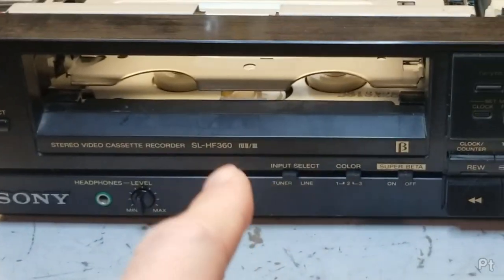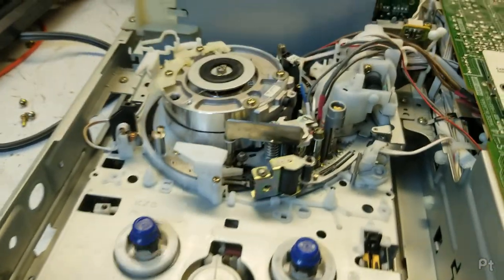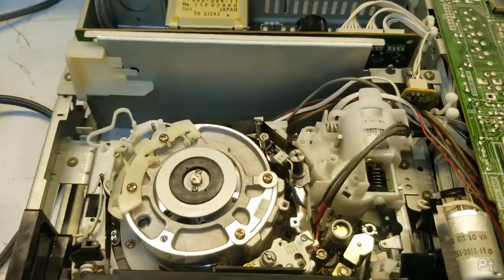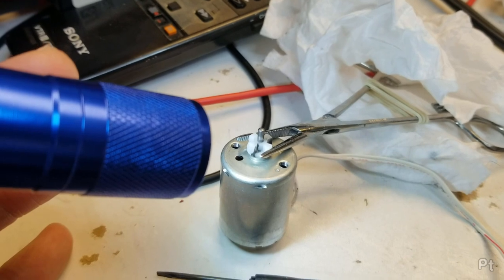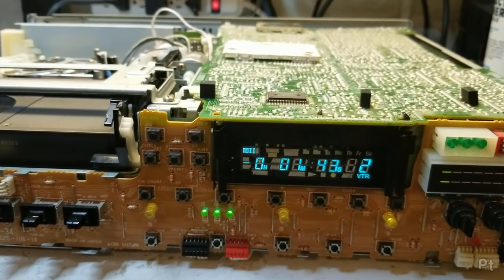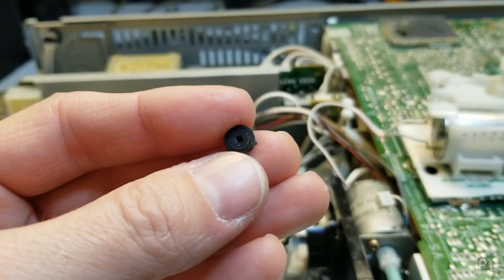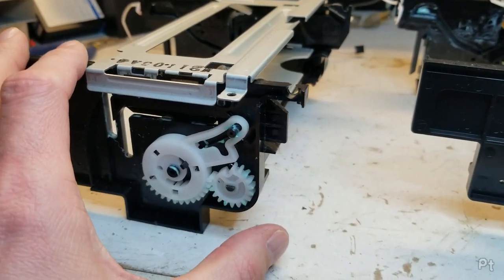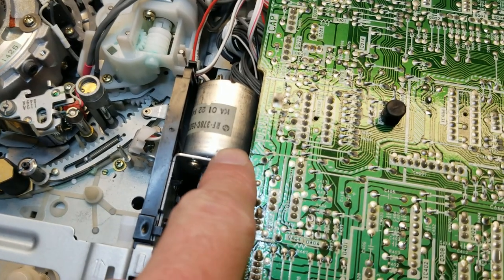Sony SL-360HF Betamax VCR (repair attempt)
Oh no, I do not know what I'm doing.